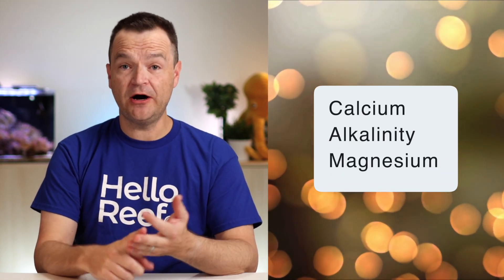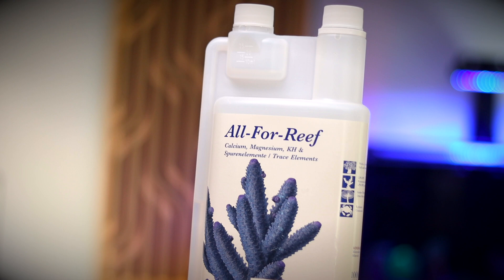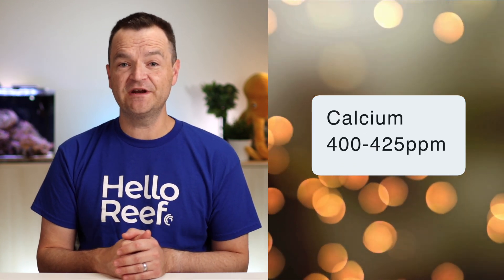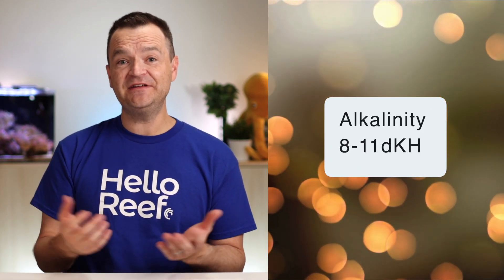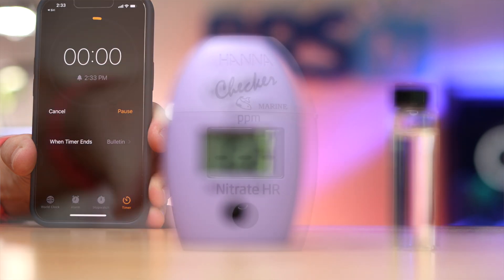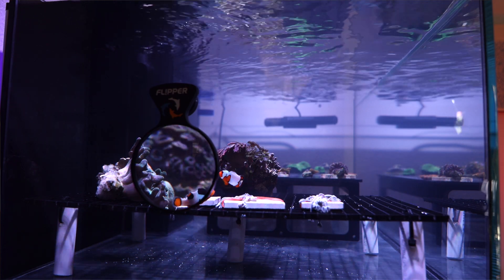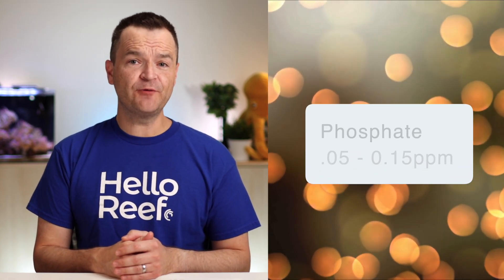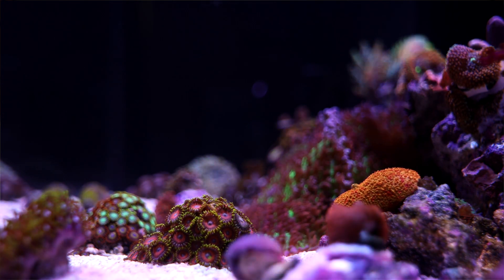Recommended Water Parameters (Saltwater)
A common and important beginner question is "What are the ideal water parameters for my saltwater aquarium?"  And while you could just simply give a range, it' a bit more complex than that.

There are three really important caveats that must be understood before talking about the ideal water parameters.  That's because a beginner may just blindly do whatever it takes to achieve those ideals, even to the detriment of their pets.

So what are those three caveats, and what are the ideal water parameters for saltwater aquariums... here we go!